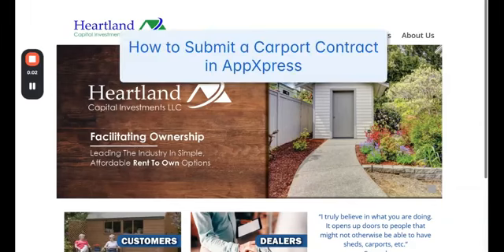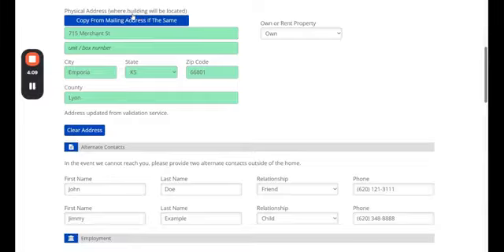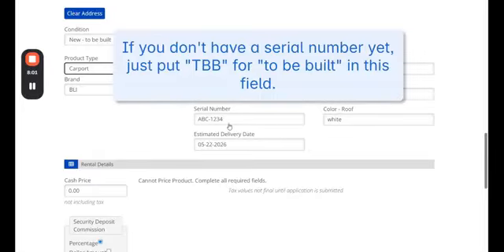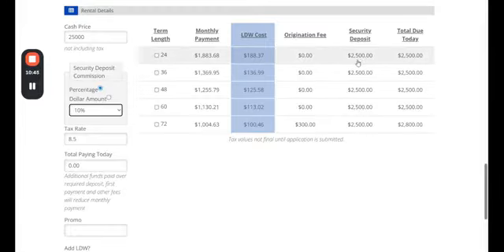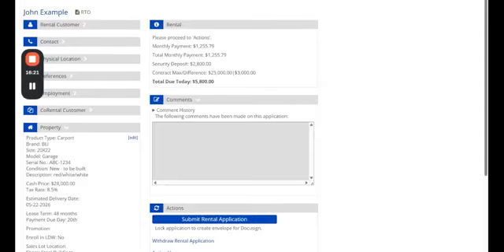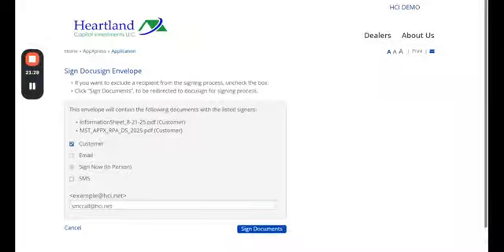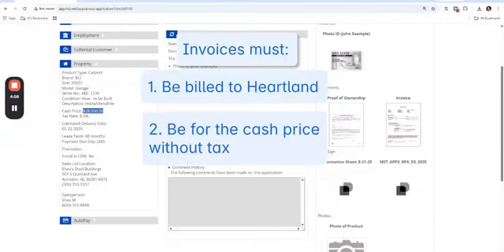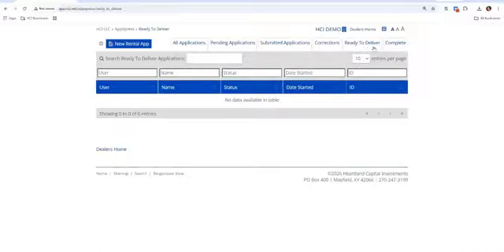How to Submit Carport Contract in App Express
In this video you will learn how to complete a carport application within AppXpress